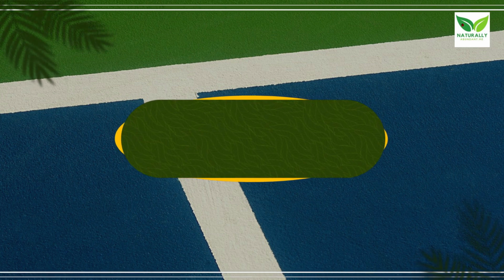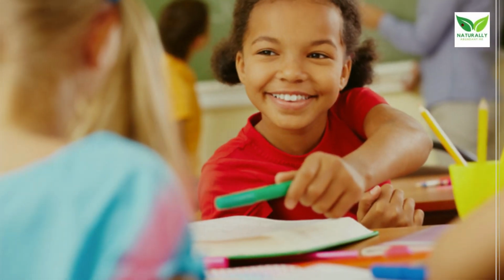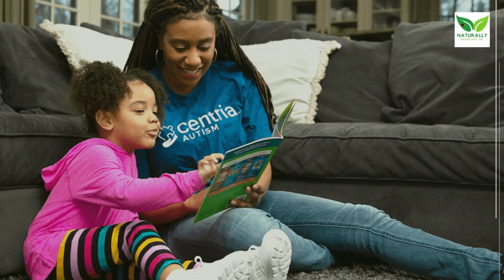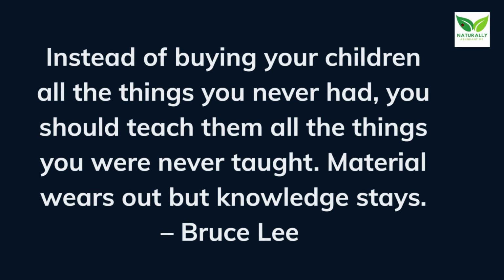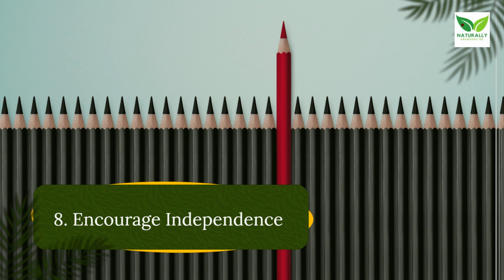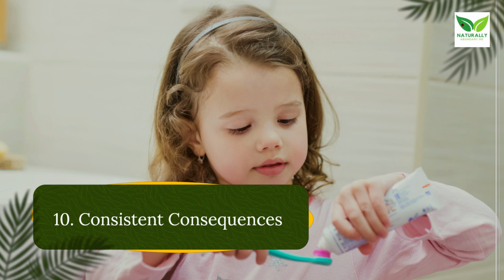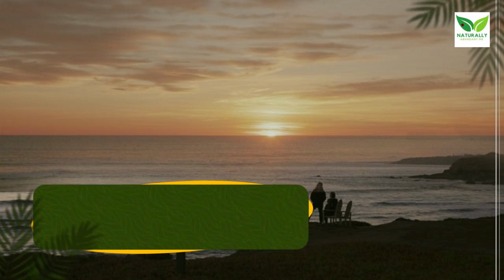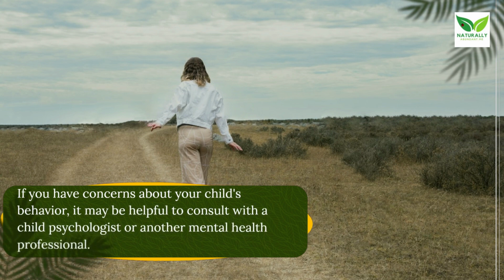Are you worried about your children not being kind people?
Top tips to for bringing up empathetic children